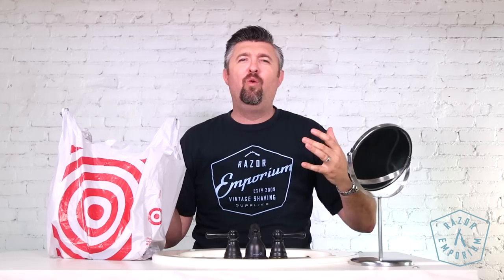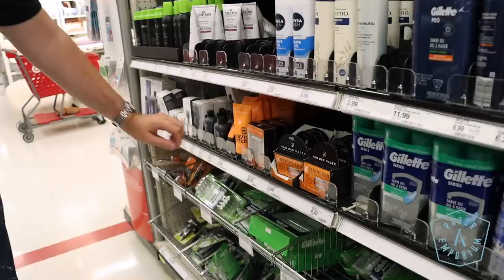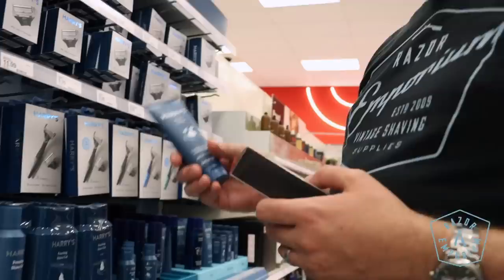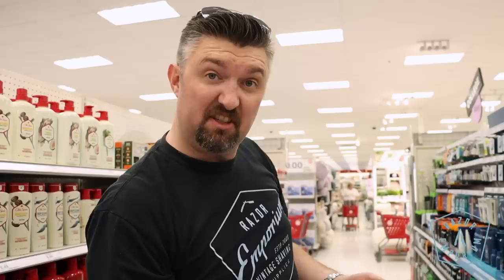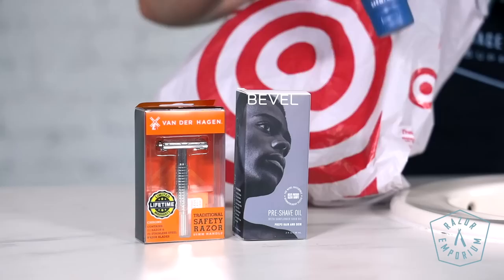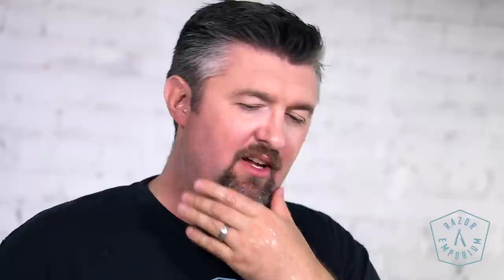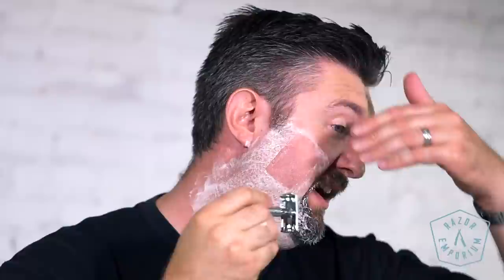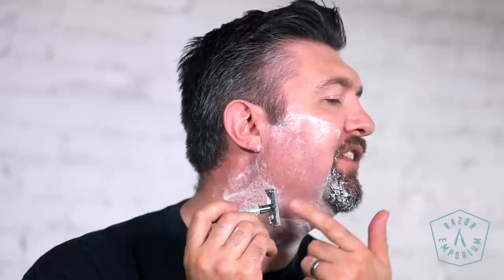Can a Beginner get a Great Safety Razor Wet Shave at Target?! Bevel, Van Der Hagen, Harry's Oh My!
Our service technicians restore, repair, and revamp your treasured shaving items, bringing them back to their original glory. Our downtown Phoenix, AZ lobby allows shavers to experience quality products before buying. And our educational resources are wide and always expanding. Today's video is not about who patented the safety razor in 1895, it's all about single edge safety razor and are safety razors better.

We hope you join us every week for new videos about shaving technique and insider knowledge you can’t get anywhere else.